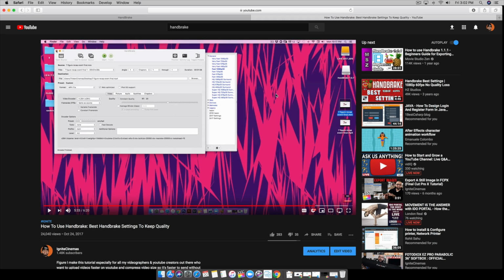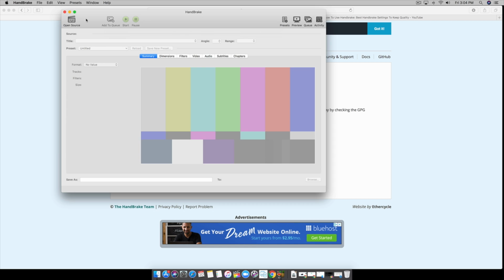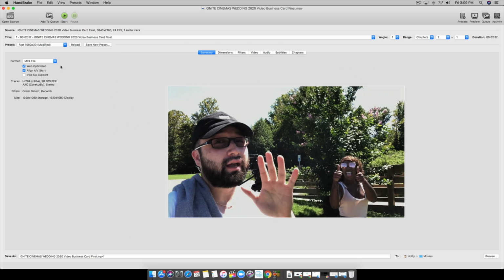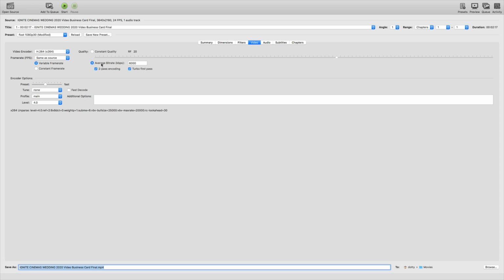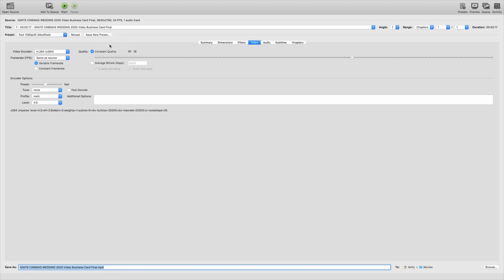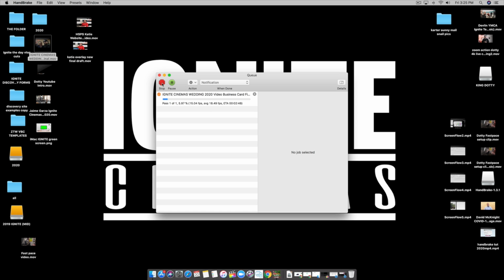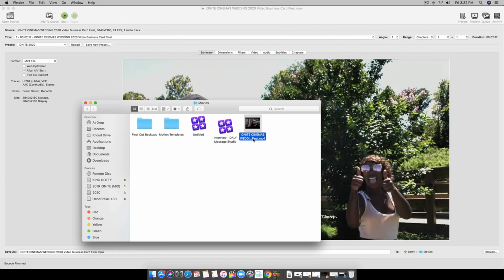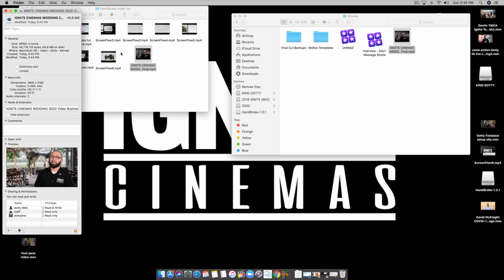How To Use Handbrake Tutorial : The BEST Handbrake Settings & Beginners Guide Walkthrough (2020)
I noticed an older tutorial on How To Use Handbrake on this channel from 2017 is one of the most viewed videos on my channel.

I wanted to make an updated version to that tutorial in 2020 and give a better walkthrough on how to use Handbrake & the BEST setting for exploring a video in 2020. (included is also full directions on how to install this amazing open source software)

This is handy for all my videographers & Youtube creators out there creating awesome content!

The best handbrake settings tutorial of 2020, fast & easy!

All this can be done using the almighty Handbrake which you can downloaded for FREE on Mac or Windows below. In this video I used the recent version 1.3.1 which can be downloaded below.

Don't forget to IGNITE !